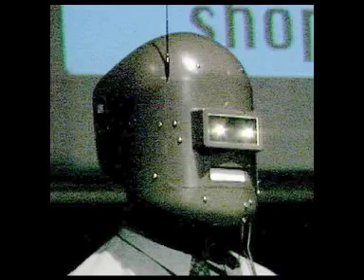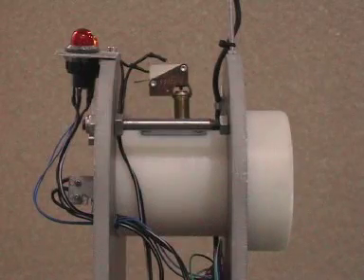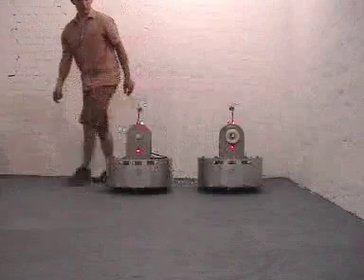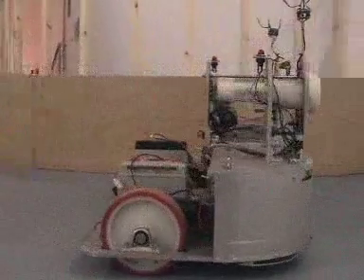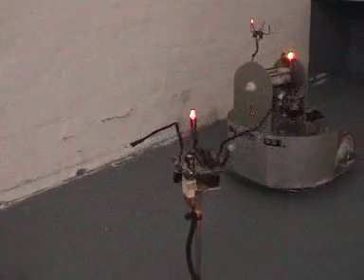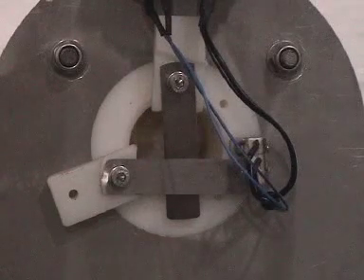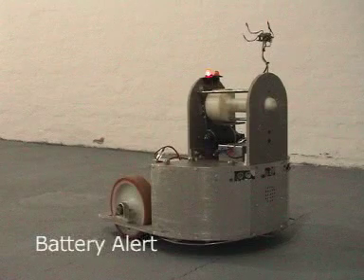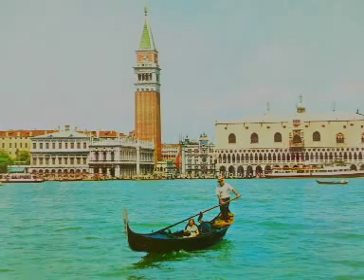Sexed robot by Paul Granjon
The sexed robots are autonomous wheeled platforms fitted with nylon genital organs, respectively male and female.

They are programmed to explore their environment, occasionally entering a "in heat" mode, where they will try and locate a partner in the same state. If a partner is located, the robots will attempt to mate.